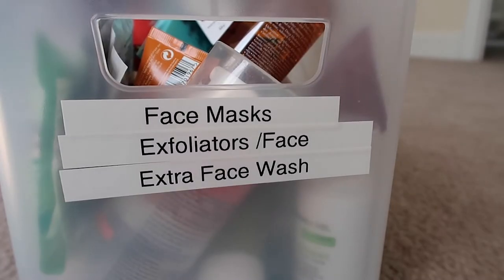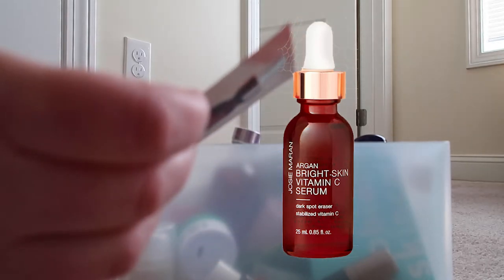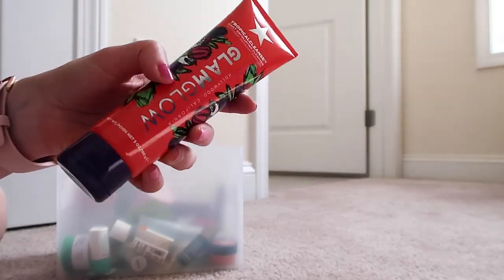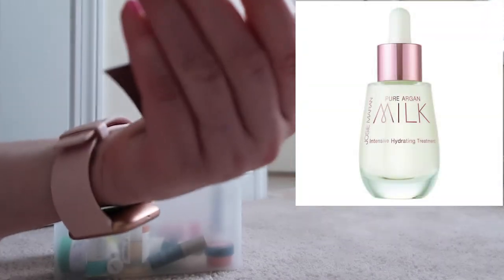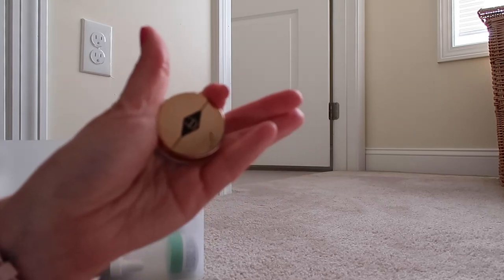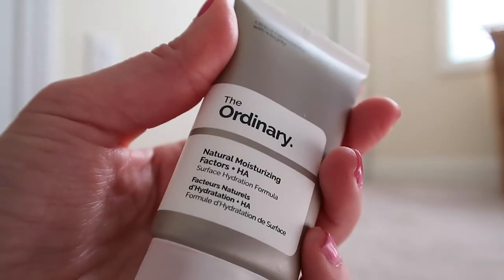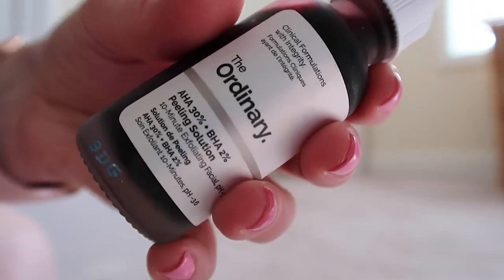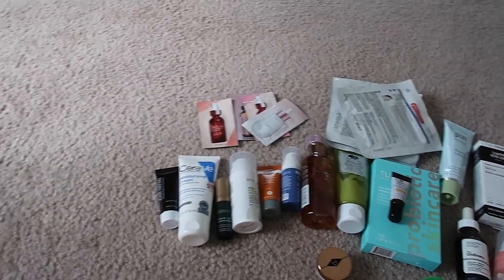Decluttering my Skincare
Hello!
I hope you've had a great day. I haven't decluttered in a while and have been meaning to go through my skincare. I finally got around to it and today I am decluttering my skincare and sharing that with you. Let me know if you would like to see any other declutter videos and what you would like to see decluttered next.

I've been using Rakuten and getting paid to shop online! You can too, check it out!!

If you would like to join Ipsy here is my code you can use if you wish!

Products Mentioned
Cerave Moisturizing Cream
Inkey List Caffeine Eye Cream
Josie Maran Bright Skin Vitamin C Serum
Tarte Knockout Tingling Treatment
REN Overnight Glow Dark Spot Sleeping Cream
Fresh Rose Deep Hydration Facial Toner
Gold Faden MD Radical Difference Antioxidant Serum
Tula Eyepatches
GlamGlow Tropicleanse Exfoliator - No Longer Available
Origins Overnight Mask
Pixi Clarity Lotion
Paula's Choice Barrier Repair Moisturizer
Josie Maran Pure Argan Oil
Josie Maran Beta Retinol Pink Algae Serum
Josie Maran Pure Argan Milk
Biossance Squalane and Lactic Acid Resurfacing Night Serum
No 7 Nourishing Hydration Night Mask
REN AHA Toner
Charlotte Tillbury Magic Cream
The Ordinary Resurfacing Hydration
Josie Maran Whipped Argan Oil Face Butter
Kiehl's Line Reducing Concentrate
Drunk Elephant Virgin Marula Oil
Drunk Elephant Makeup Melting Cleanser
Drunk Elephant Sukari Baby Facial
Drunk Elephant Glycolic Night Serum
The Ordinary AHA BHA Peeling Solution